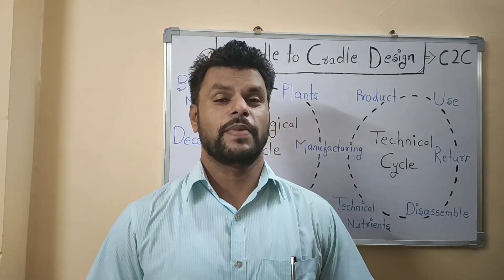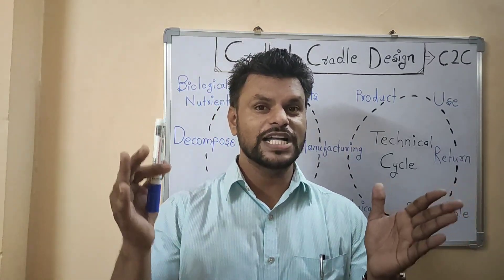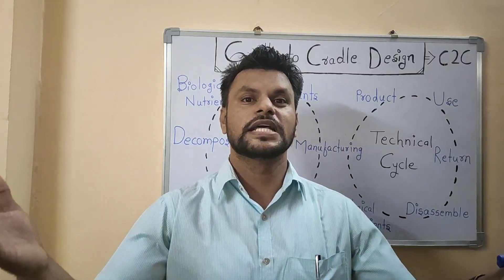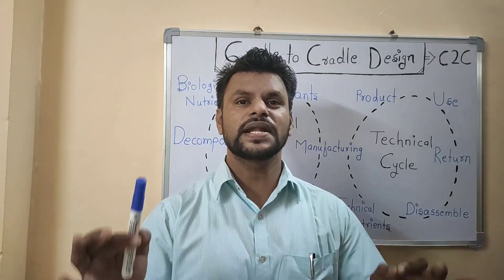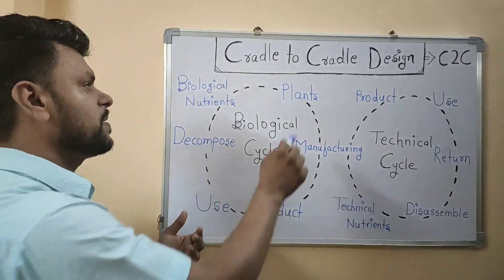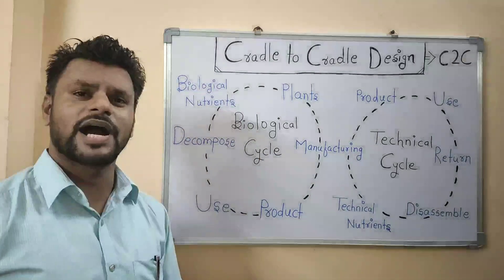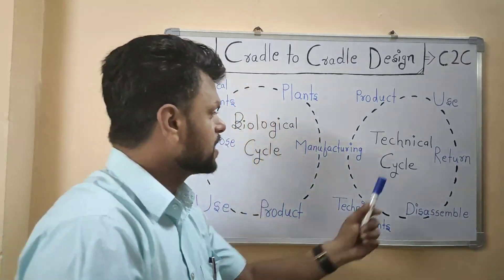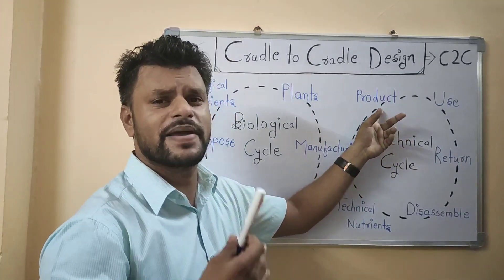Cradle to Cradle Design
This video discuss Cradle to Cradle Design (C2C).
Cradle-to-cradle design (regenerative design) is a biomimetic approach to the design of products and systems that models human industry on nature's processes, where materials are viewed as nutrients circulating in healthy, safe metabolisms.